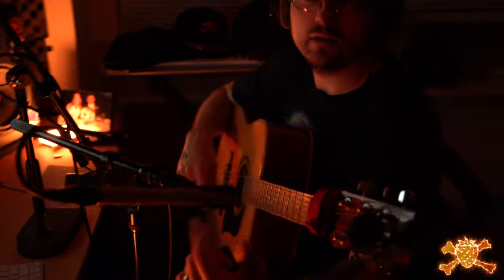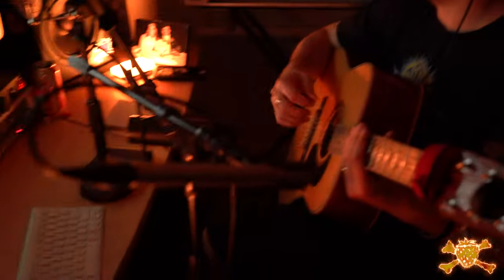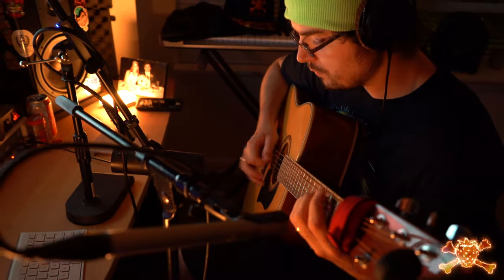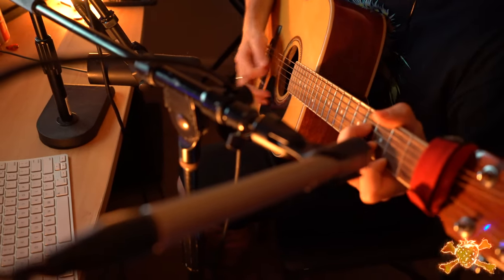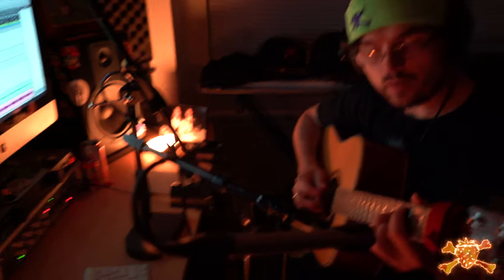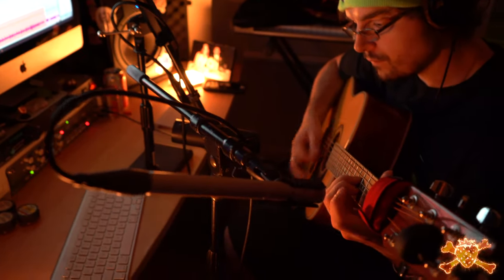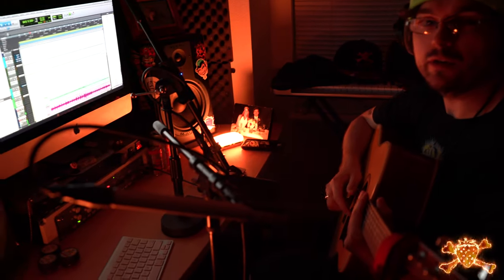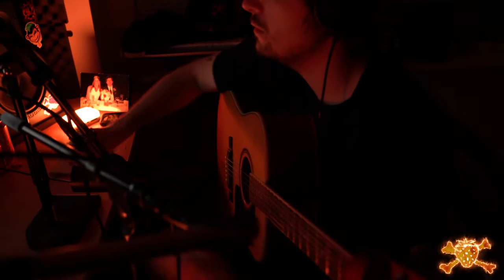Princess Blanket Tracking/Writing Session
PRE ORDER THE MIXGRAPE NOW